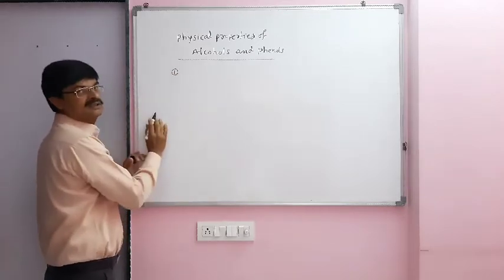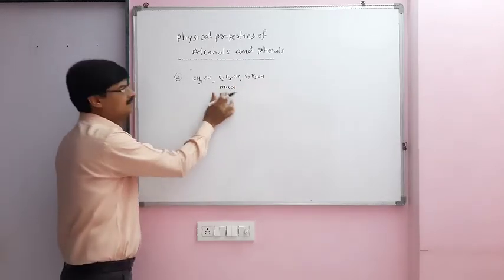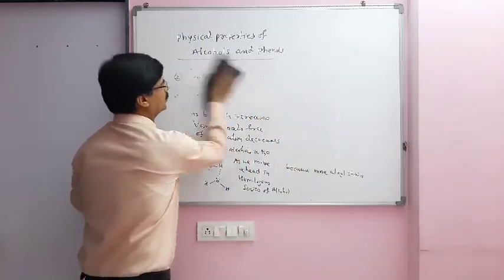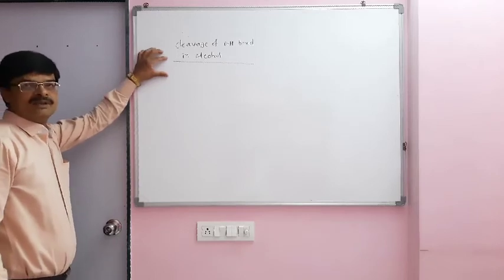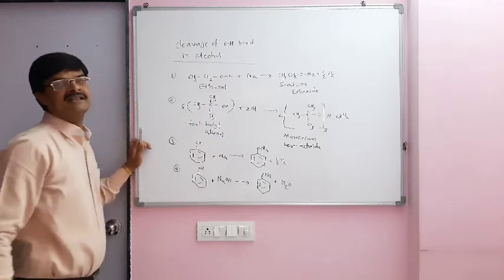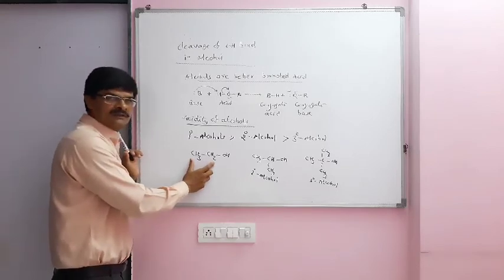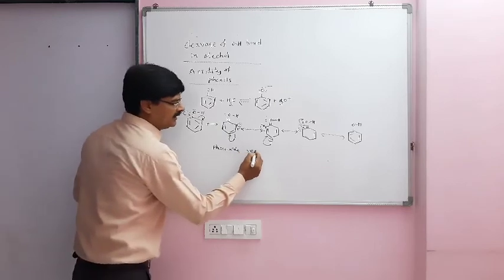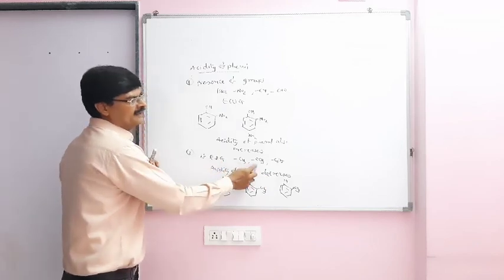ALCOHOL,PHENOL,ETHER STD 12(PART 5)| PHYSICAL PROPERTIES & CHEMICAL REACTIONS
PHYSICAL PROPERTIES OF ALCOHOLS AND PHENOLS
CHEMICAL REACTIONS